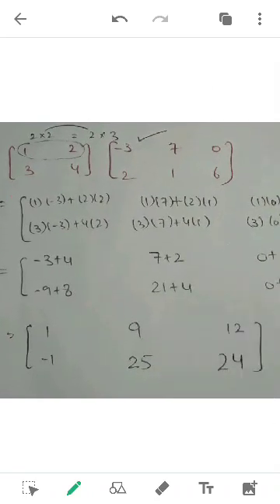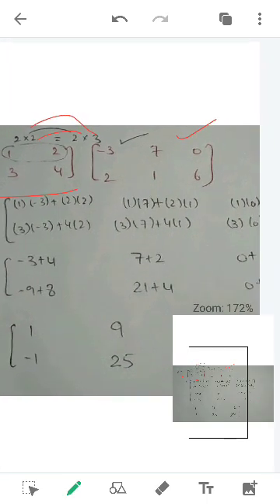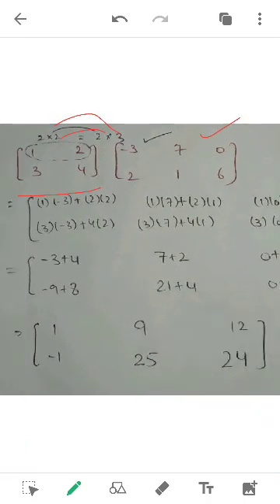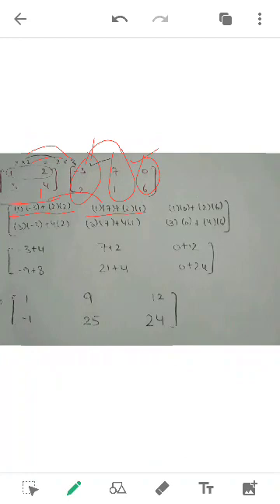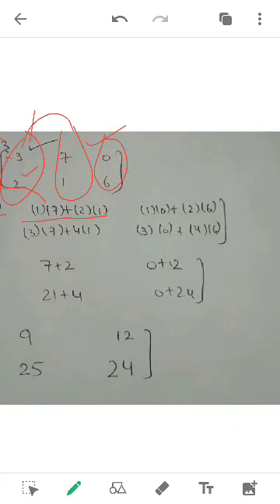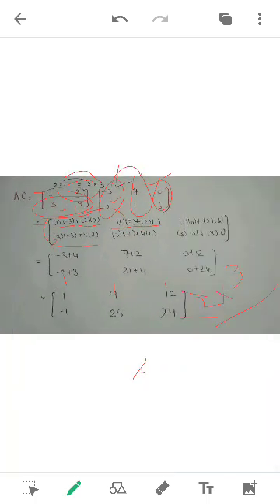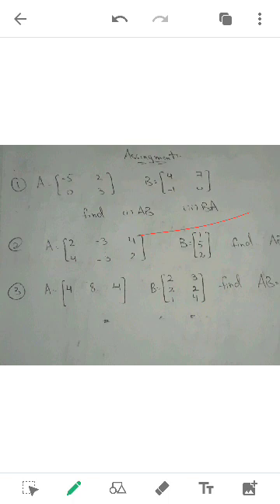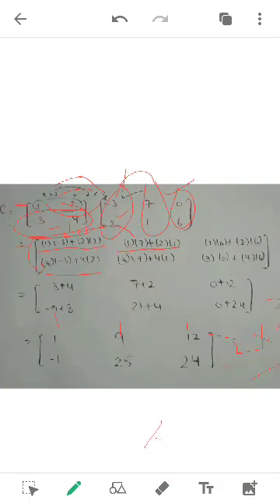Grade O1 | EME | Subject : Mathematics | Topic : Matrices